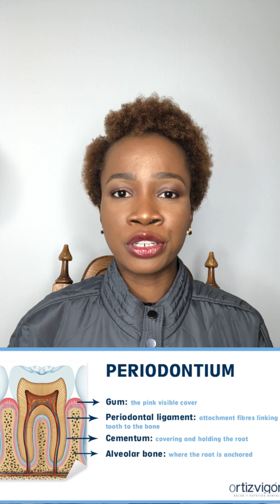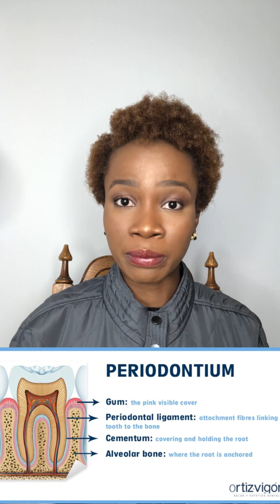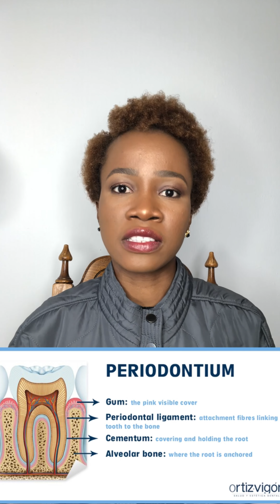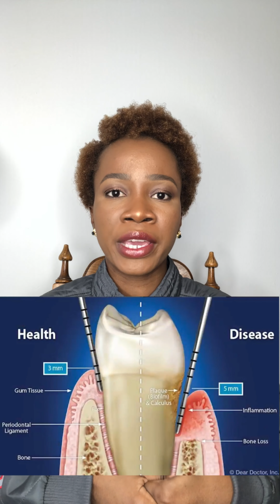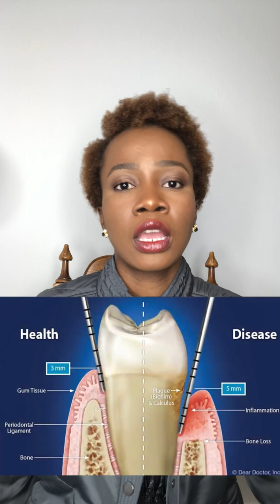Gingivitis/ Gum disease : cause, treatment and prevention